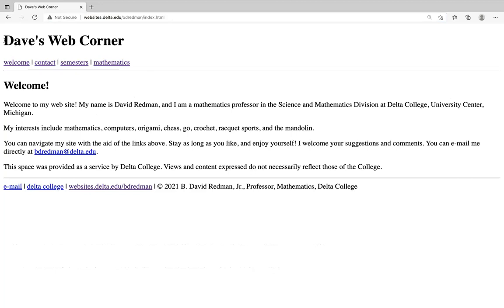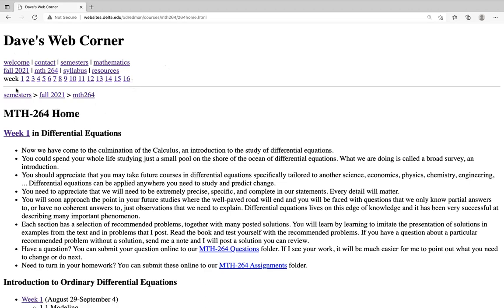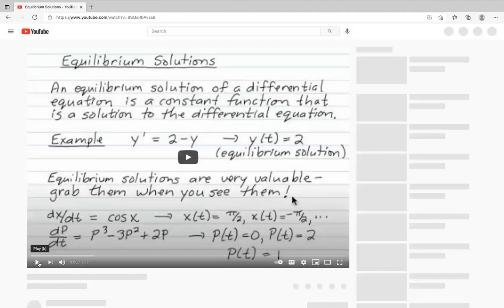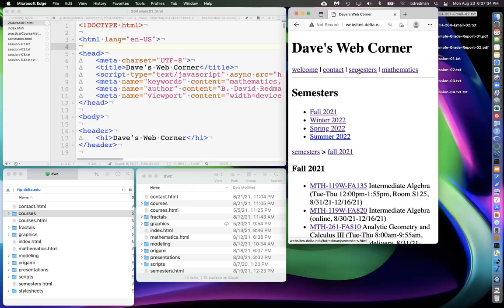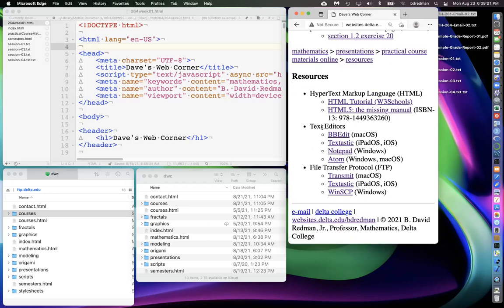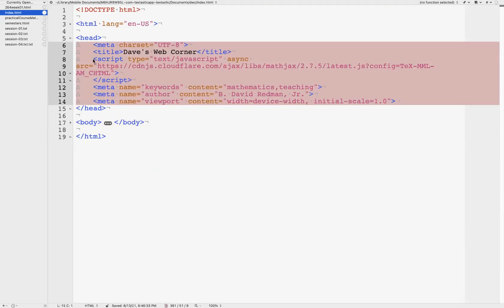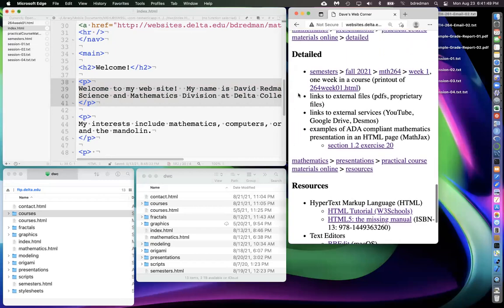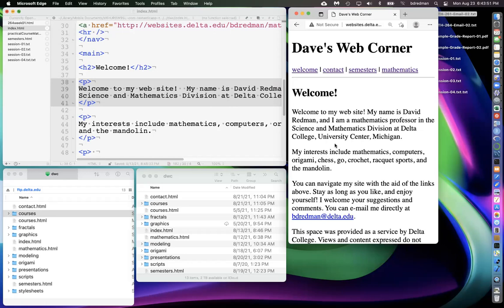Practical Course Materials Online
"Lightening Talk" at the 2021 Fall Learning Days at Delta College, given by David Redman